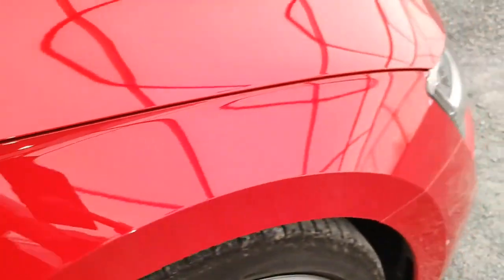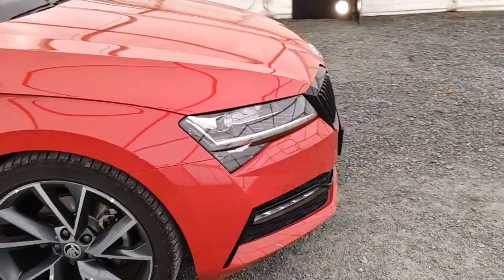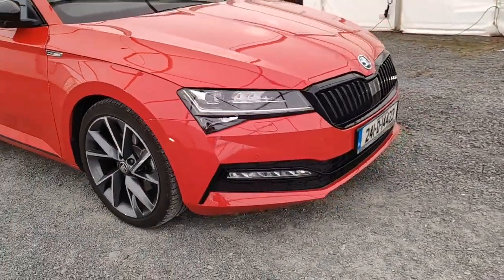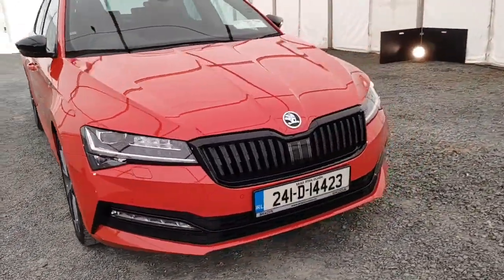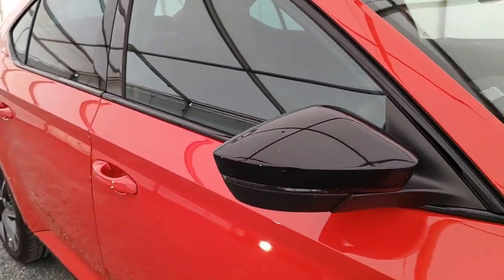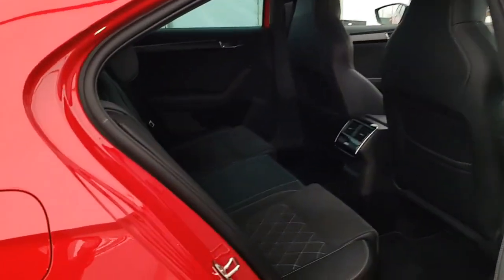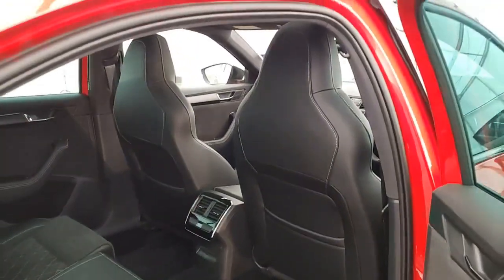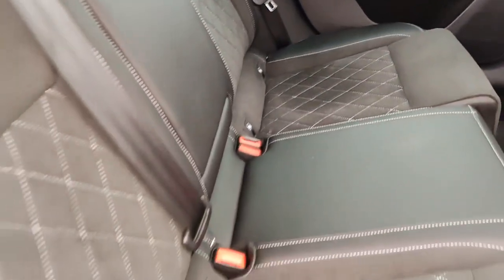241D14423 - Skoda Superb SPT 2 0TDI 150HP RefId: 506394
Introducing the 2024 Skoda Superb SPT 2.0TDI 150HP, the ultimate in luxury and performance. With a stunning red exterior, 2 litre engine, and automatic transmission, this saloon is sure to turn heads. Packed with comfort and convenience features like air conditioning, cruise control, and power steering, every drive will be a breeze. Plus, with top-notch security and safety features such as ABS, multiple airbags, and collision avoidance braking, you can drive with peace of mind. And dont forget about the sleek styling elements like privacy glass and sunroof. This vehicle has undergone a full multi-point health and safety check, serviced to manufacturer specifications, and comes with a comprehensive warranty. Visit brad